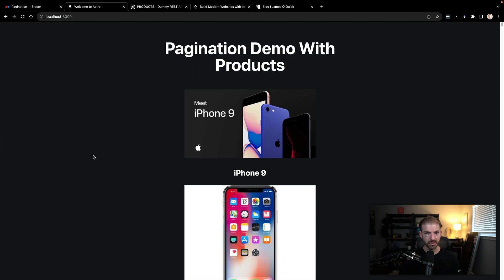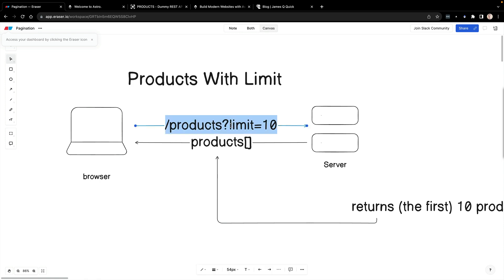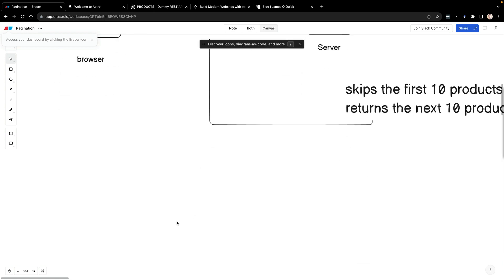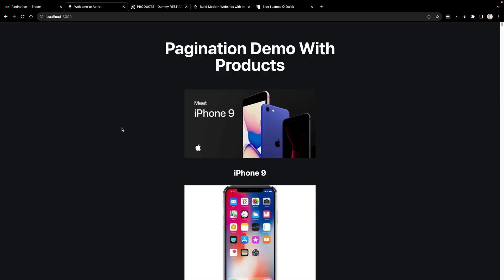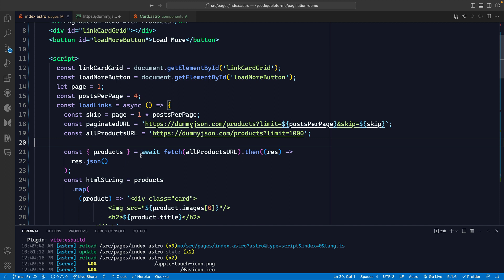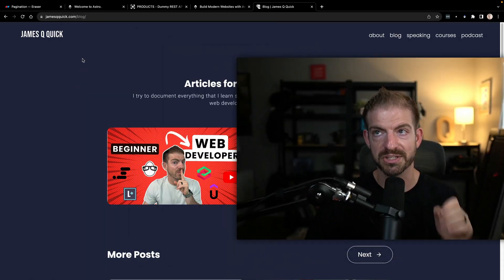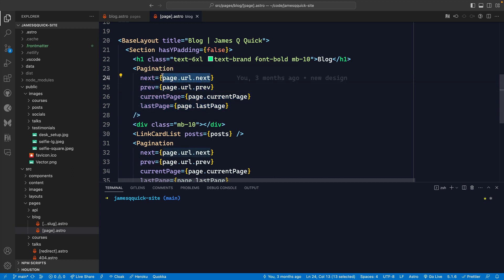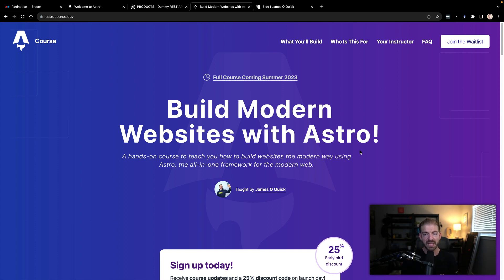JavaScript Pagination in ~10 Minutes (Super EASY!!)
Improve your website's user experience by learning Pagination in JavaScript. This video takes you step-by-step through the process, using a dummy JSON API for products as an example. Learn to avoid loading too much data at once, and instead deliver a smoother, faster browsing experience. We'll explore a few different way to  handle pagination: client-side, statically generated pages, and server side rendered pages.

00:00 Introduction
01:24 Pagination Explained with Diagrams
05:42 Client-side Pagination Demo
08:35 SSG Pagination with Astro
11:45 SSR Pagination with Route Parameters
12:25 Astro Course and Outro